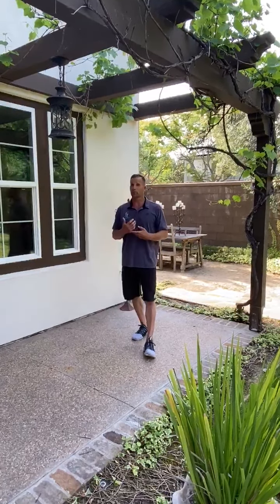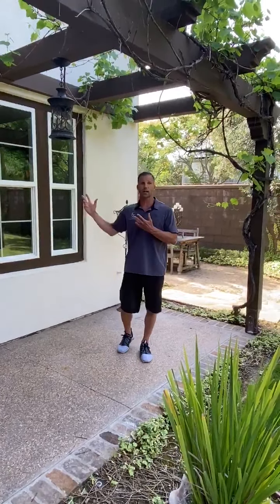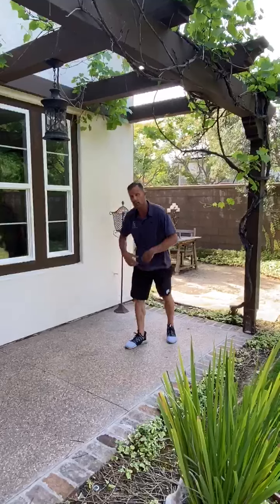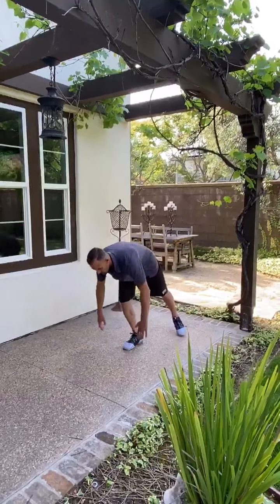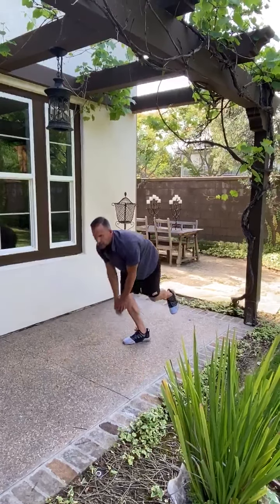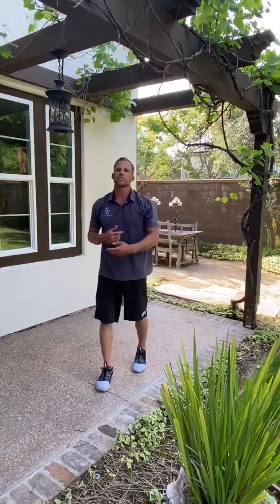Rocky Carson Quick Tip Series 5 - Video 1 - Shoulder Strengthening/Stretching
QuickTip Series 5! Can you believe we have been at 5+ Weeks Under Quarantine? This week RacquetWorld Athlete Rocky Carson goes over various shoulder strengthening/stretching exercises you can do at home.